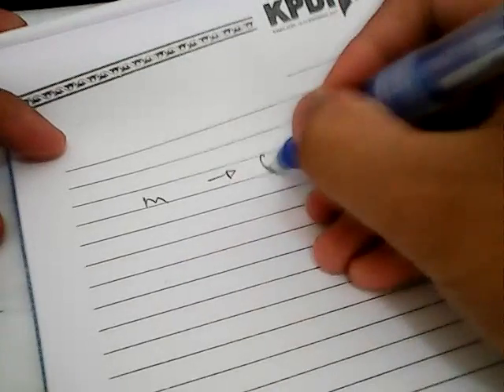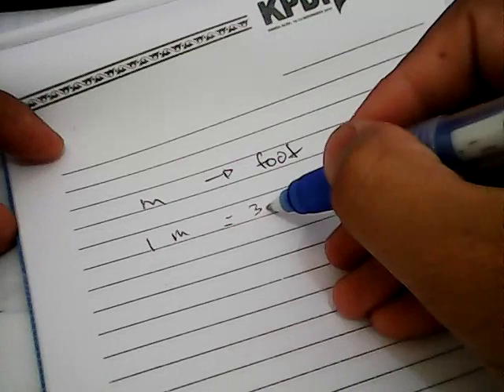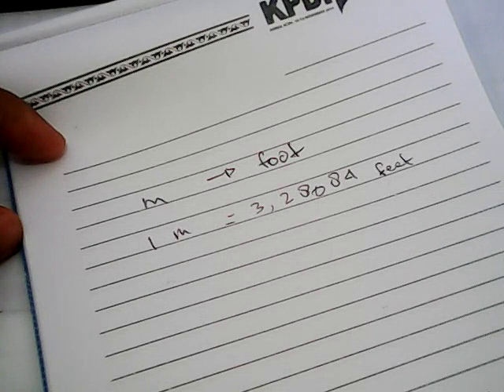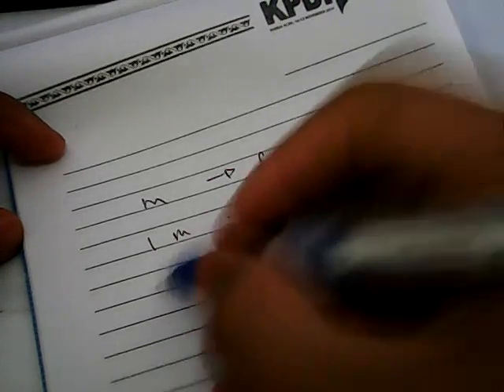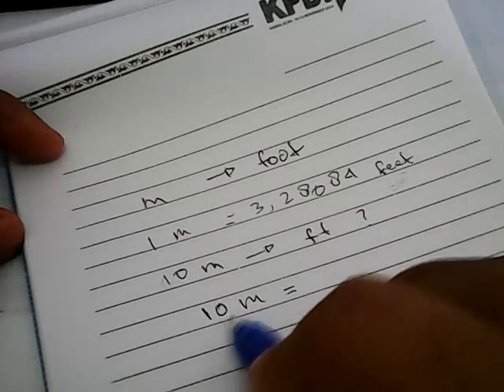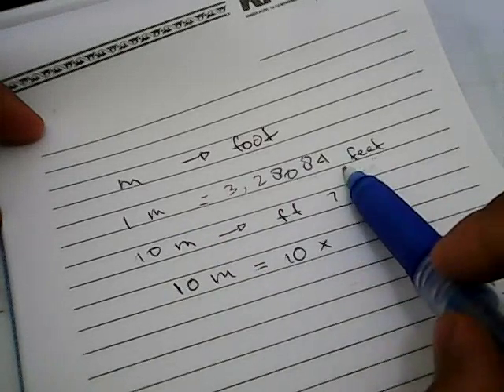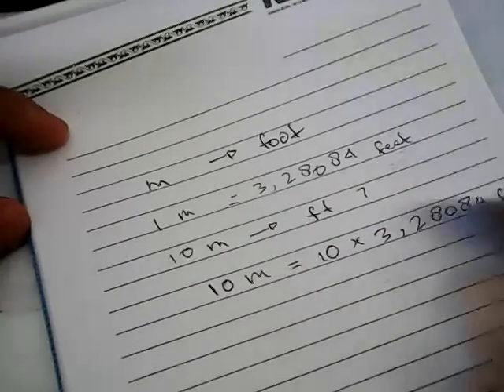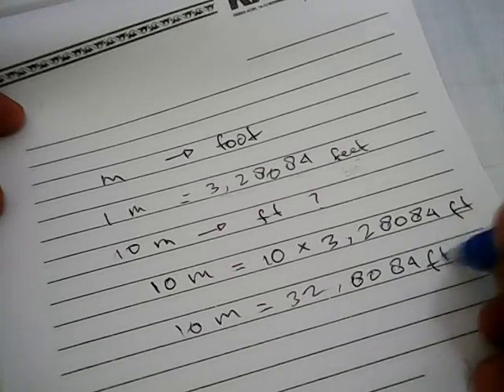✅ Convert Meter to Foot (m to ft) - Formula, Example, Conversion Factor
How to convert Meter to Foot (m to ft) ?
this tutorial will show you how to convert Meter to Foot (m to ft) with example, formula and conversion factor

what is 10 metres in feet and inches?
how to convert sq. feet into feet